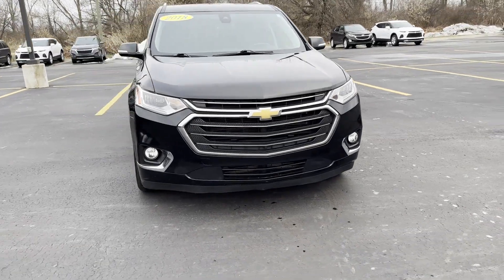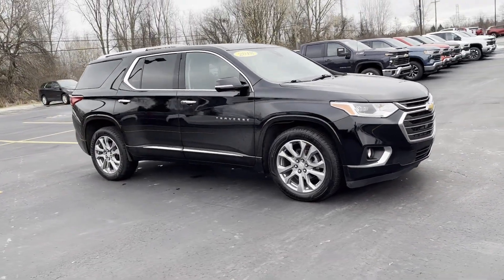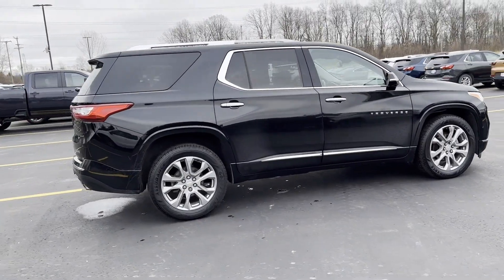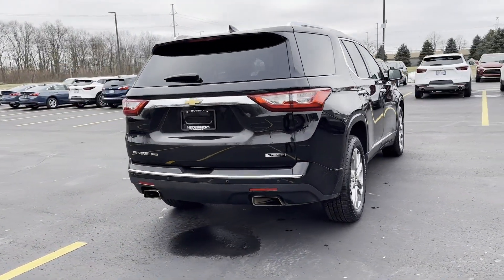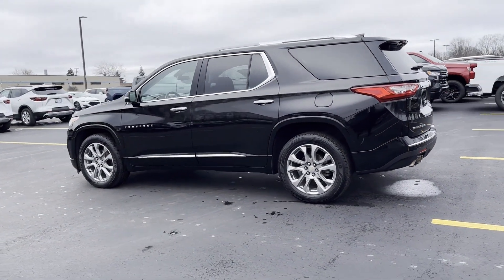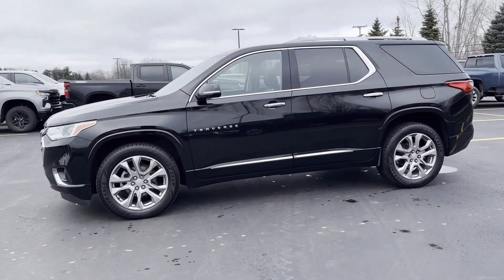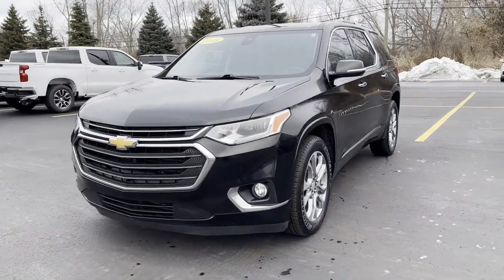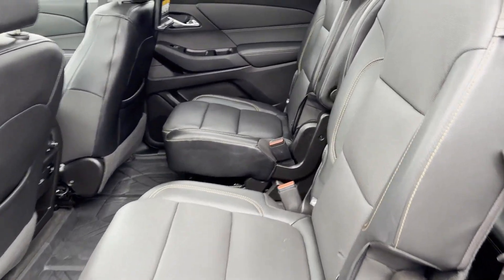Used 2018 Chevrolet Traverse Premier Sterling Heights, Macomb, Rochester Hills, Shelby Twp/Utica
2018 Chevrolet Traverse Premier 1GNEVJKW7JJ142055 Video

This 2018 Chevrolet Traverse Premier 1GNEVJKW7JJ142055 is full of phenomenal features such as: